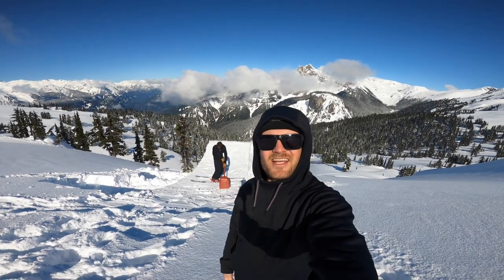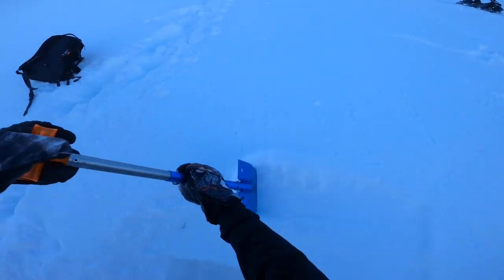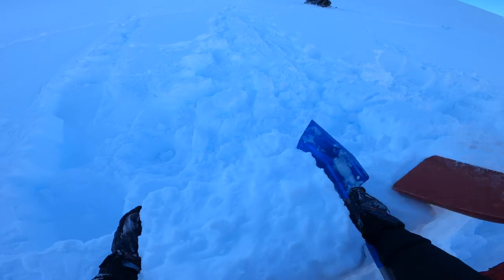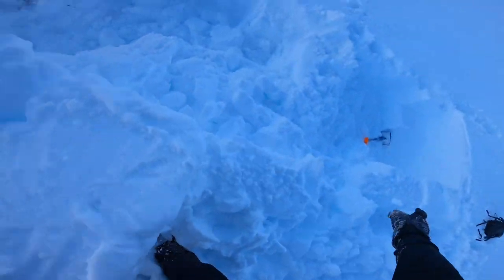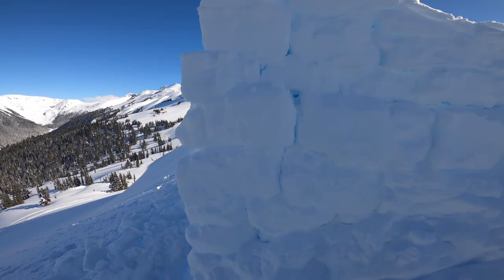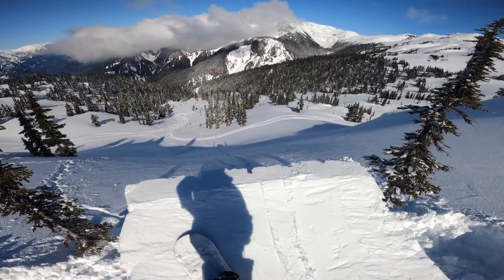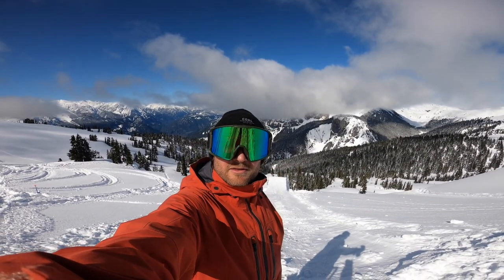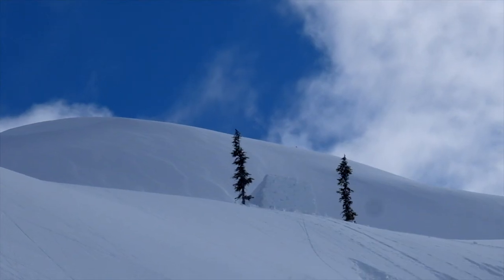How to Build a Jump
Complete step-by-step guide on how to build an amazing powder jump for snowboarding or skiing. I will also teach you my thought process on how to hit it on a snowboard!

Landing in powder is great for learning new tricks. I made sure to take advantage of the opportunity. If you could hit this jump what tricks would YOU try?

Alec Craig found this location in the Whistler Backcountry and we built a massive step-down in less than 3 hours. Every new jump has its challenges and figuring out how to hit it properly is all apart of the game!